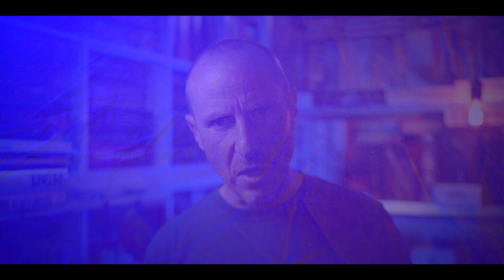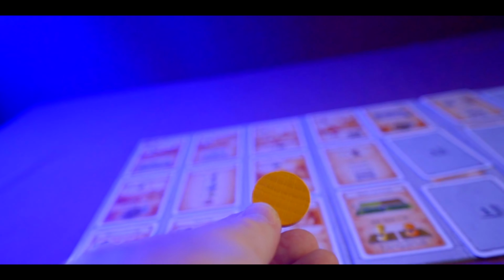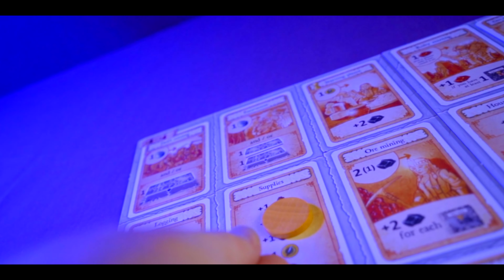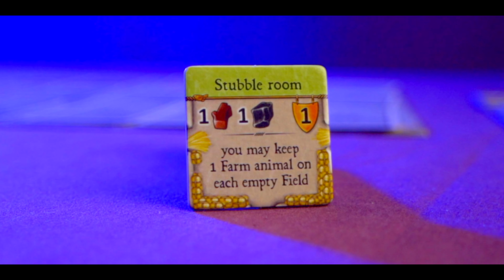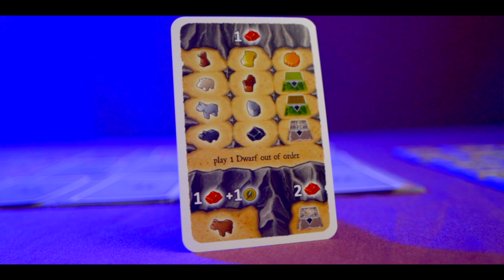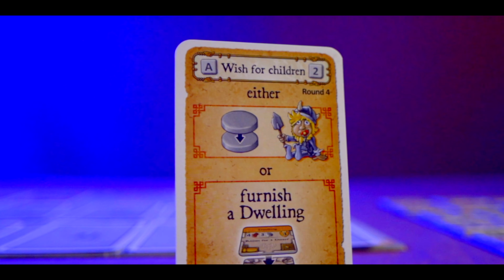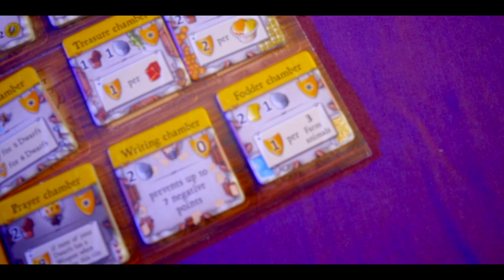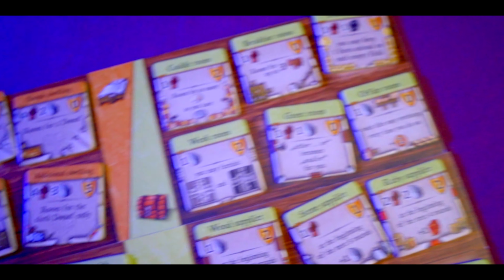Caverna Board Game Review - Still Worth It?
Join us as we take a look at Uwe Rosenbourgs Argricola update Caverna